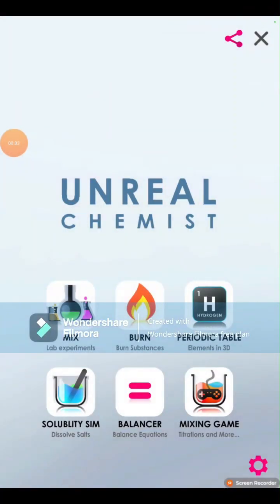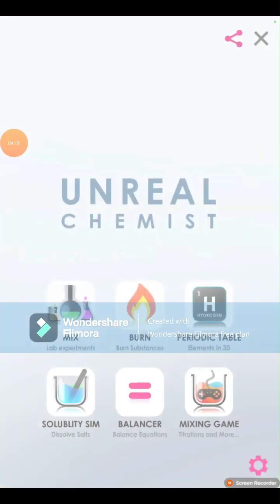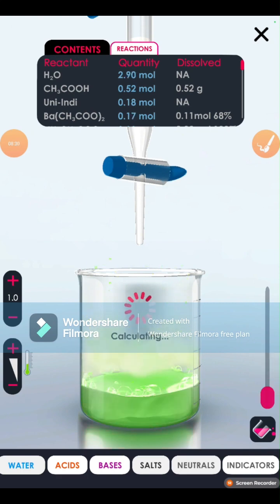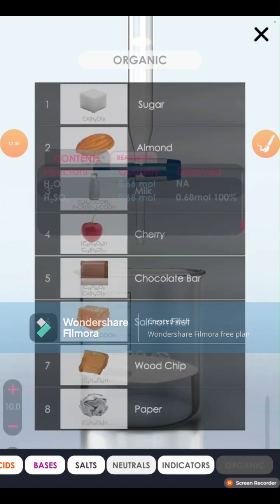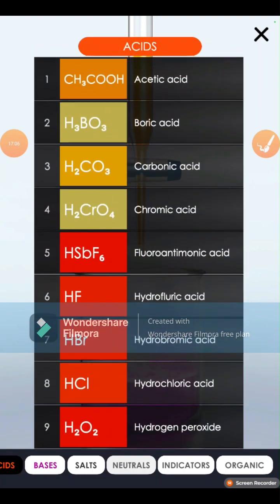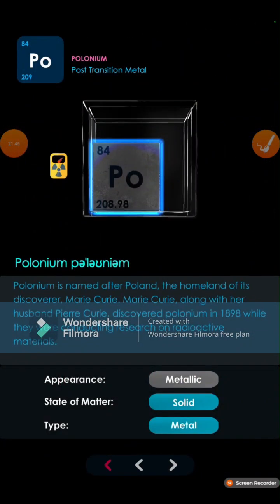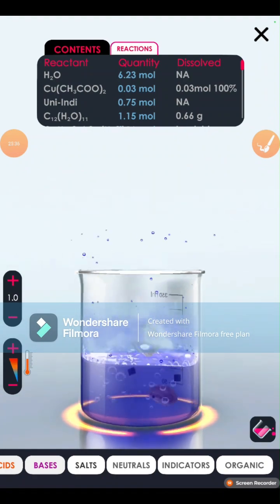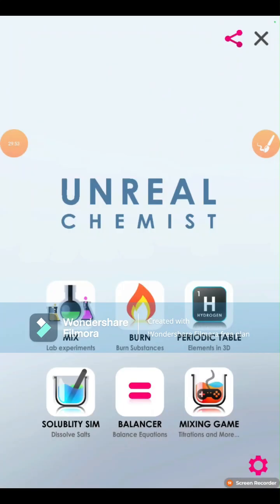PCB / Fun with Chemistry / Part1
Nutralization and more in this video